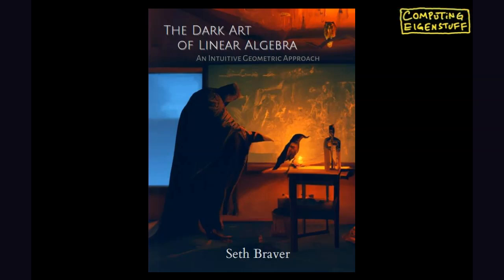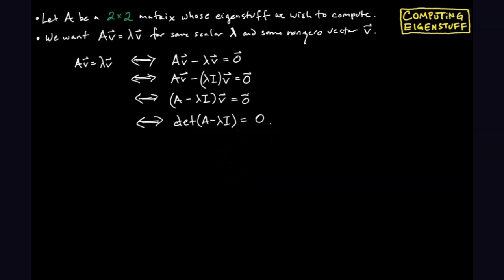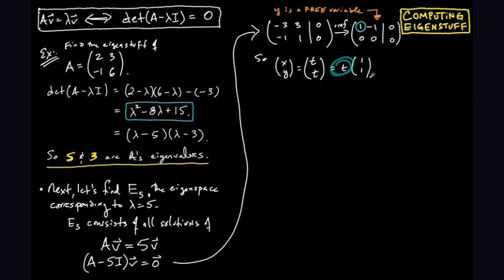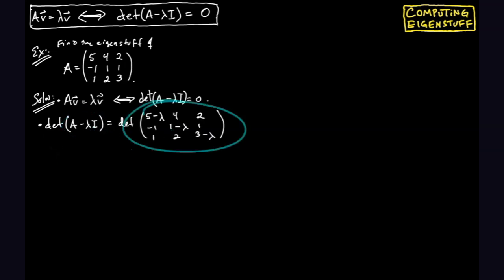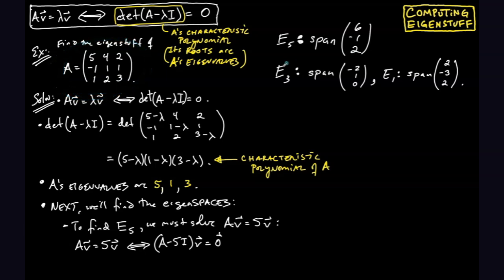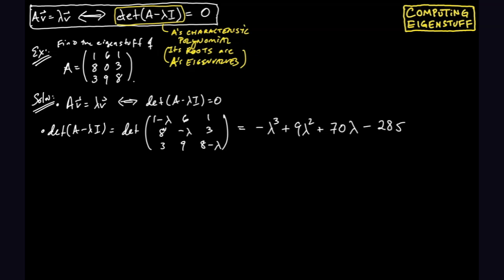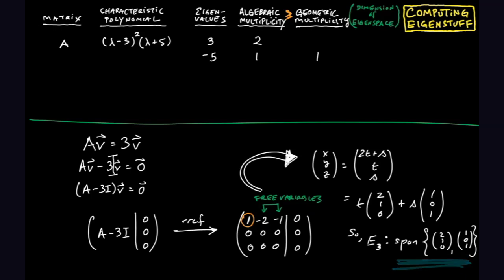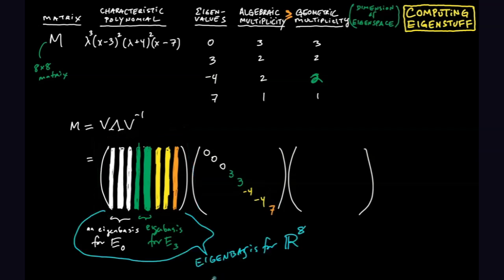17. Computing Eigenstuff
Now that you know what eigenstuff is, how can we find it? Step right up and learn about the characteristic polynomial, algebraic and geometric multiplicities of eigenvalues, and so on and so forth.

This is the 17th in what will eventually be a full sequence of supplementary videos for a linear algebra class that I teach based on my book 𝑇ℎ𝑒 𝐷𝑎𝑟𝑘 𝐴𝑟𝑡 𝑜𝑓 𝐿𝑖𝑛𝑒𝑎𝑟 𝐴𝑙𝑔𝑒𝑏𝑟𝑎.

for more information on my various books

𝐿𝑜𝑏𝑎𝑐ℎ𝑒𝑣𝑠𝑘𝑖 𝐼𝑙𝑙𝑢𝑚𝑖𝑛𝑎𝑡𝑒𝑑.

0:00 Intro
1:12 Hunting for eigenvalues (General Ideas)
9:41 A concrete 2x2 example
11:50 Characteristic Polynomial
13:10 Back to the example
13:49 Hunting for eigenspaces
19:19 Eigenbasis
20:00 Eigendecomposition
22:29 3x3 example
36:43 Observations on the foregoing
39:55 Uglier 3x3 example - and polynomial woes
46:33 Multiplicities (algebraic and geometric)